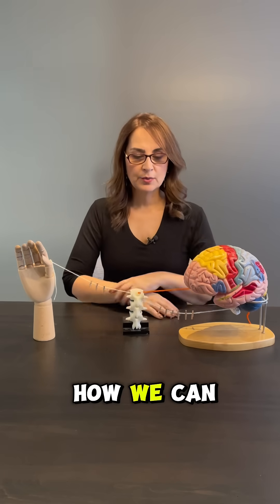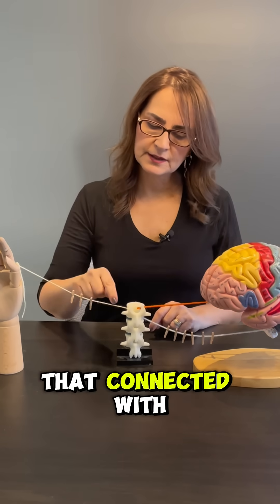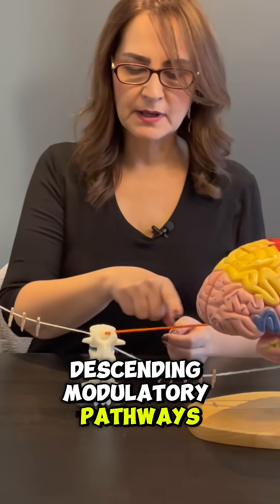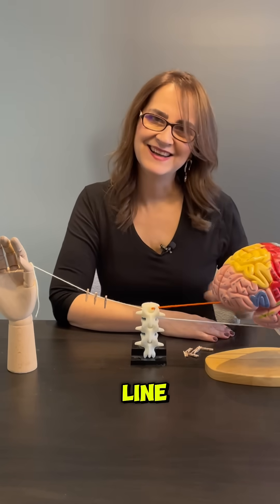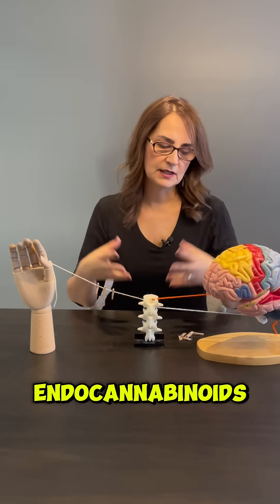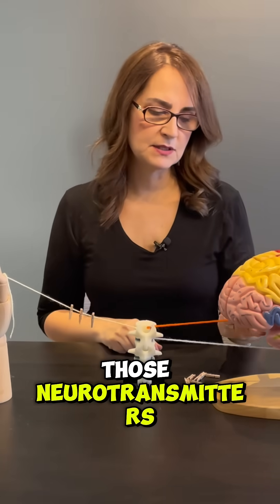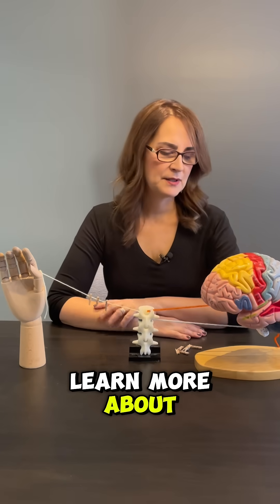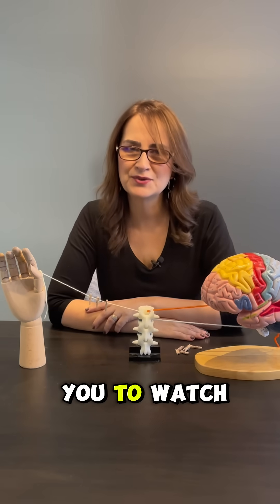Natural Ways to Calm Central Sensitization!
This video continues our exploration of the complexities surrounding pain, specifically focusing on the role of neuroplasticity in chronic conditions. The brain has the potential to block pain by releasing powerful neurotransmitters like endorphins and endocannabinoids. Dr. Furlan discusses how the nervous system can change over time, leading to persistent pain and central sensitisation. Remember to save this video for future reference, as understanding pain management is crucial.